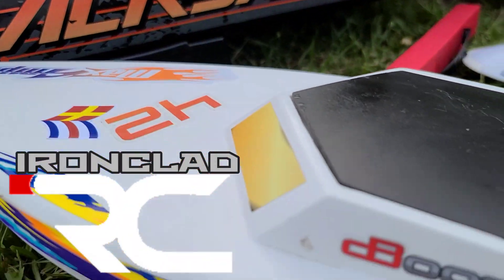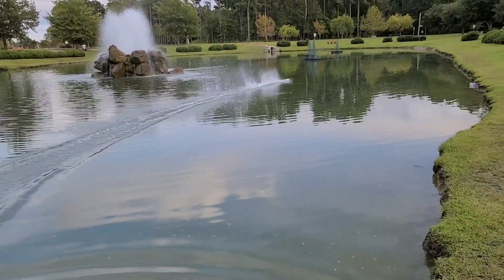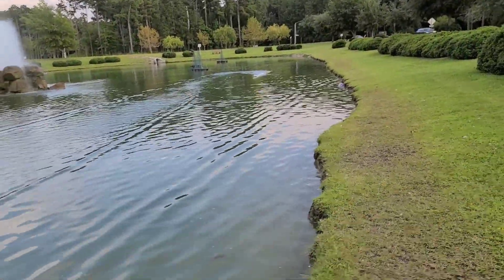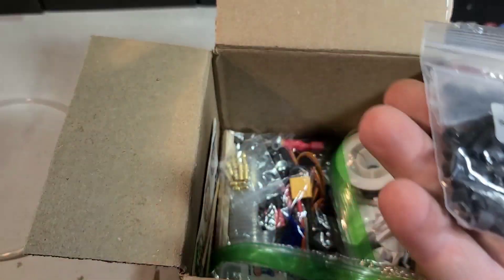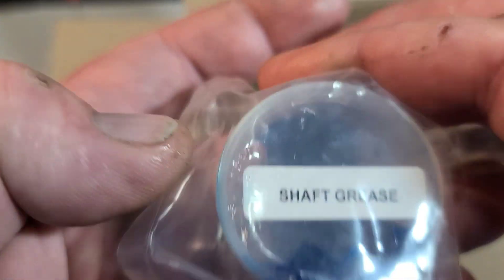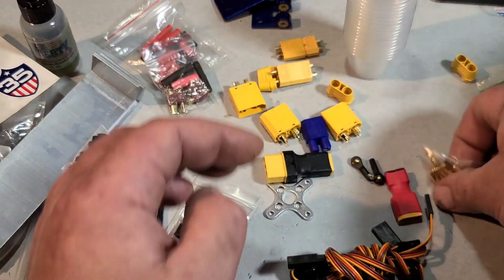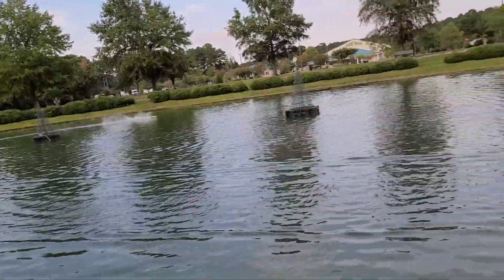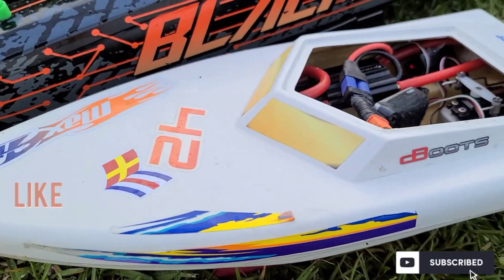19" Water Bobber Hybrid Rc Tri Hull - Trim Tab & 4000kv Motor Test